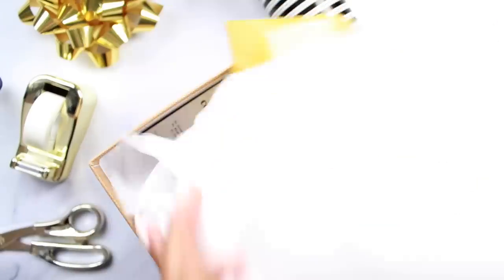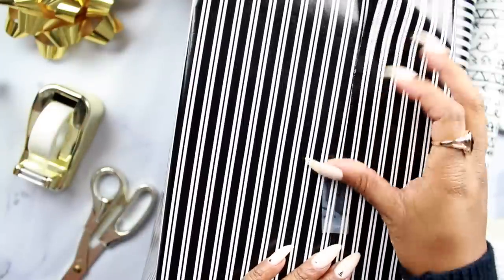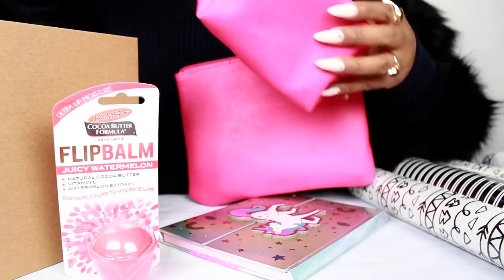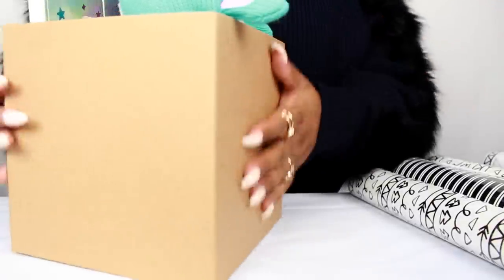HOLIDAY GIFT GUIDE ft. Palmer's Products (Haul) | Yolanda Renee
In this video I show you a few Palmer's products that are perfect for holiday gifts. Sometimes gifts to family & friends aren't about "expensive things"...its about the time, effort & thought of it all! I hope you enjoy this video and get some gift ideas.

2 TELL ME WHICH BOX YOU'D LIKE TO WIN IN THE COMMENTS.

3 FOLLOW @etcblogmag + @palmers on SOCIAL MEDIA!

Send your full name, social media name, shipping address, and screen shots that you followed all rules. I will notify you on Instagram as well in case you do not have a YouTube account. You have 48 hours to claim your prize

FACE BOX: COCONUT OIL
@jazzymsjasmine (INSTAGRAM)

FLIPBALM BOX:
@bpearl902 (YOUTUBE)

COCOA BUTTER BOX:
@BeBe Martin (YOUTUBE)

MEN'S BOX:
TO BE ANNOUNCED

FIRMING BOX:
TO BE ANNOUNCED

+WOMEN'S GIFTBOX

1 GIFT BOXES

2 COCONUT OIL FORMULA HYDRATING FACIAL OIL

3 COCONUT OIL FORMULA FACIAL MASK

4 COCONUT OIL FORMULA FACIAL SCRUB

5 COCONUT OIL FORMULA BODY OIL

6 WASH CLOTH SET

9 BLACK/WHITE WRAPPING PAPER

10 GOLD GIFT BOW

12 COCONUT OIL FORMULA HAND CREAM

13 COCONUT OIL FORMULA HAND LOTION

14 COCONUT OIL FORMULA LIP BALM

15 COCOA BUTTER FORMULA BODY OIL

16 COCOA BUTTER

17 COCOA BUTTER SKIN THERAPY OIL- ROSEHIP

18 COCOA BUTTER FORMULA SWIVEL STICK

+ MEN'S GIFT BOX

2 PALMER'S MENS BALD BALM

3 PALMER'S MENS LOTION

4 HARRY'S MENS RAZOR

5 TRIMMING SCISSORS

6 FAUX LEATHER MENS GROOMING BAG

+ CHILDREN'S GIFT BOX

1 FLIPBALM

2 PINK POUCHES- TARGET

3 UNICORN NOTEBOOK- TARGET

4 COLORFUL PENS- TARGET

5 COLORFUL PENCILS- TARGET

6 EAR MUFFS

This shop is processed and monitored by SPREADSHIRT who has amazing customer service, easy returns/exchange policy, and a department that focuses on overall customer satisfaction.